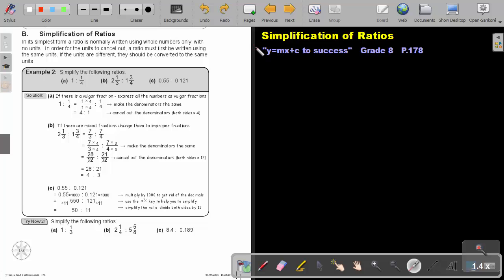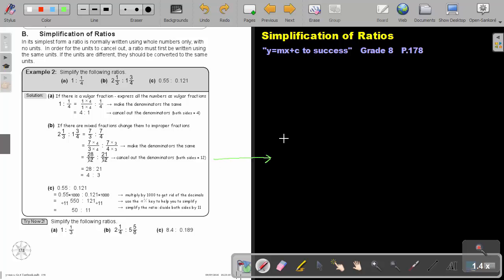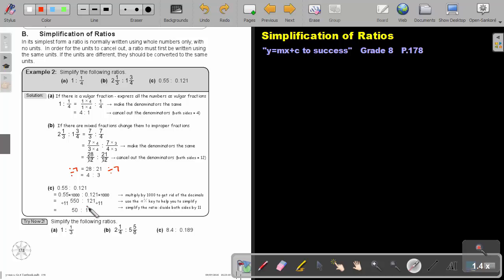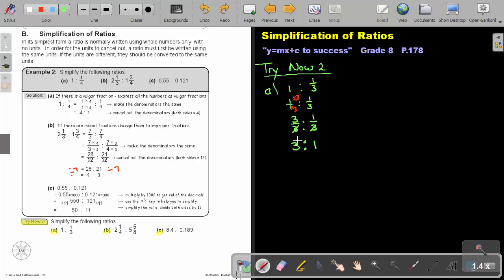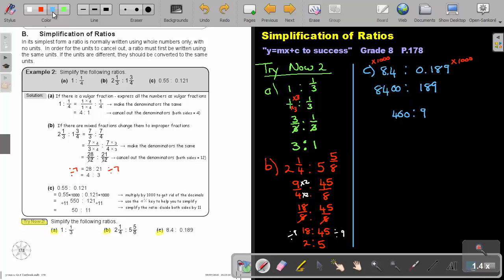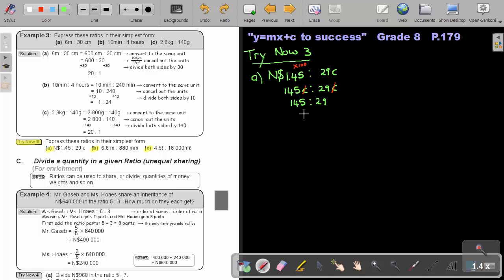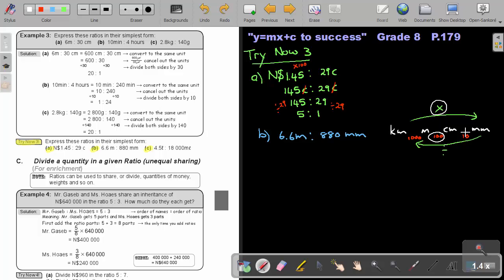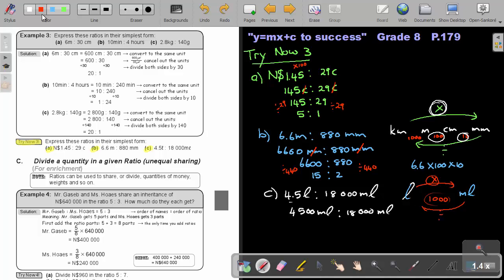9.2 Simplification of Ratios - Chapter 9 - part 2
Simplification of Ratios. This can be found in the Namibian grade 8 mathematics textbook "Y=mx+c to Success".